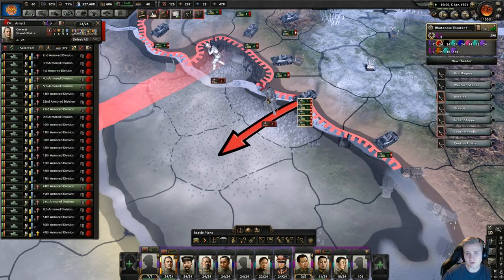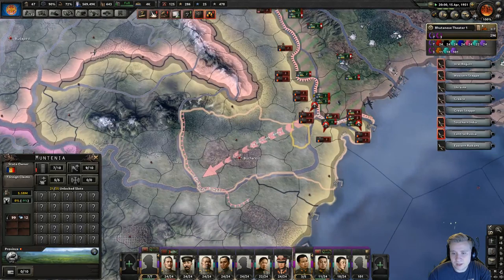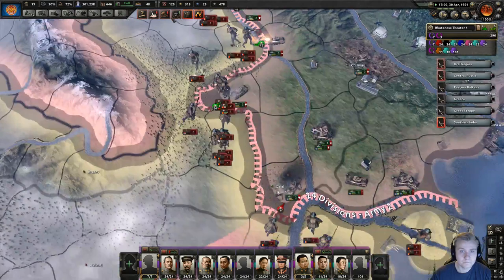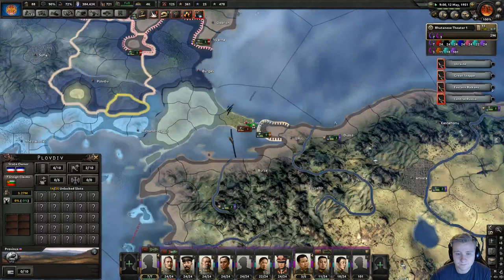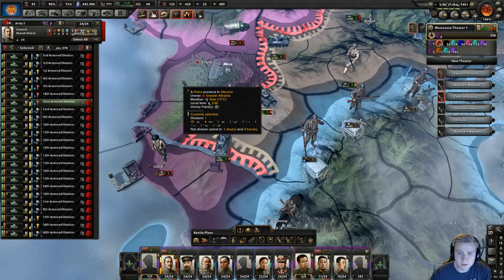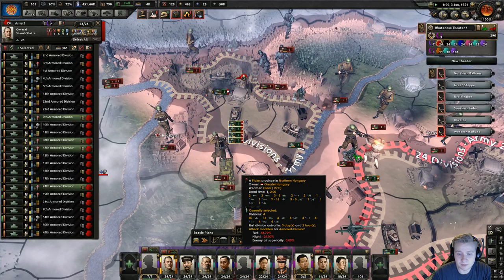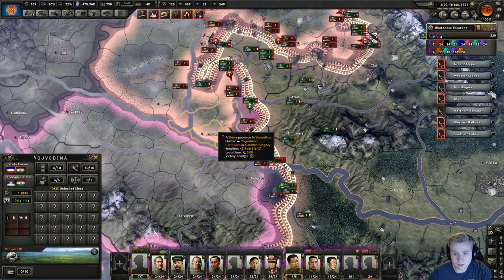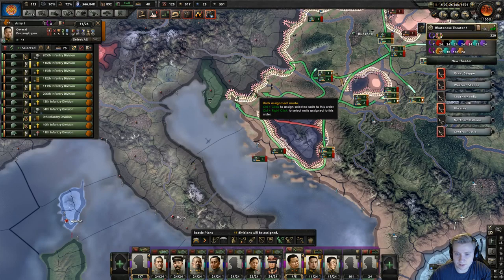HoI4 - Road to 56 mod - Bhutan Is Here To Unite That Asian Nation - Part 27 - BLITZING THE BALKAN!!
We’ve played a lot of Germany aka major nation recently so I wanted to go the complete opposite and also decided to pick a nation, Bhutan, we haven't taken a look at in quite a while together with a mod we haven't looked at in a even longer time, Road to 56. Hope you enjoy!